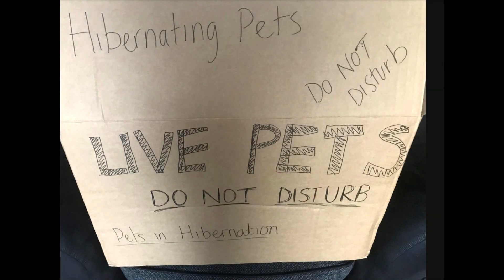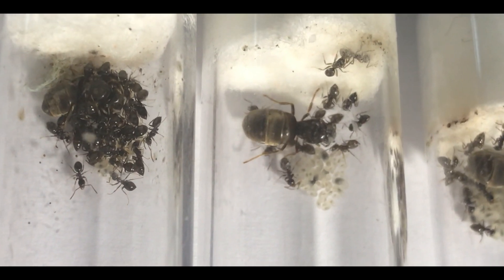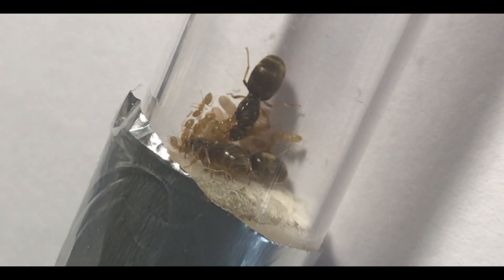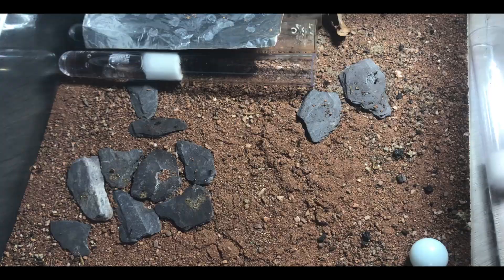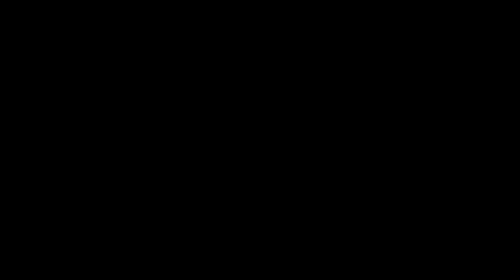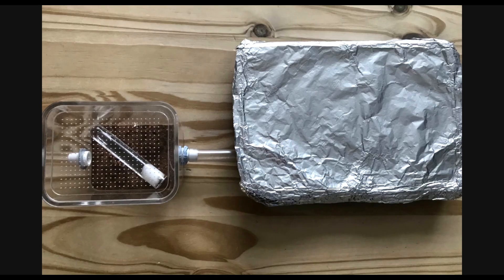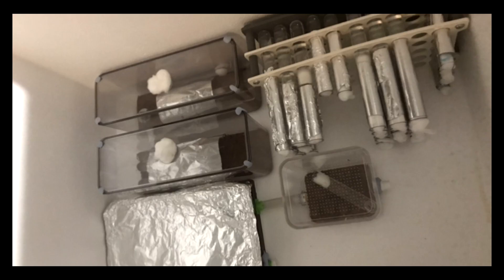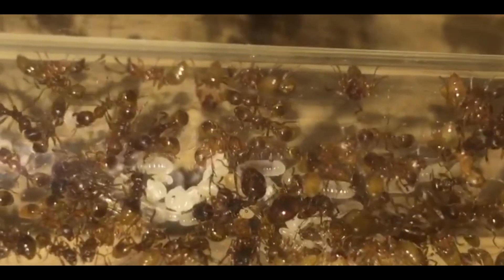HIBERNATING MY NATIVE ANTS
Very basic video on me hibernating some of my native ants!
In this video i just show a few Lasius colonies ranging from small colonies to large and how i personally hibernate my ants. and a quick look at my Myrmica scabrinodis colony.
Hope those that wanted to see in found it useful.